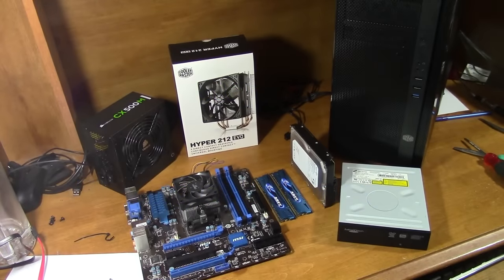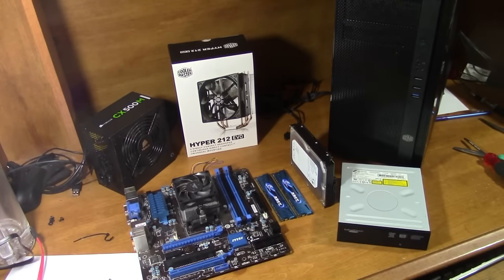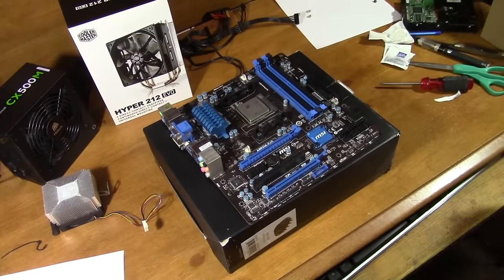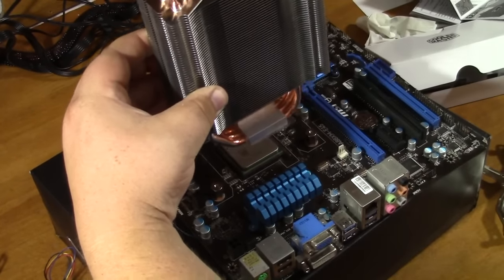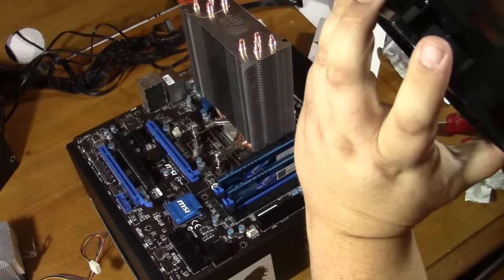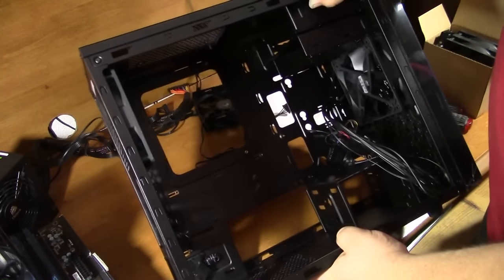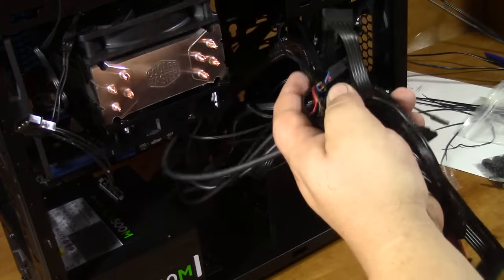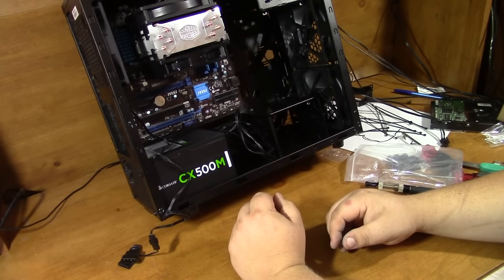How To Build A Computer Yourself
Please folks, don't buy...BUILD!  Here is a list of the components in my specific build...

AMD A10-Series Quad-Core A10-5800K FM2 Black Edition APU - 3.8GHz--- $79.99

MSI A88XM-E45 - Motherboard - micro ATX - Socket FM2+ $72.99

Cooler Master N200 - Micro ATX Mini Tower Computer Case
with Front 240mm Radiator Support and Ventilated Front Panel $39.00

CORSAIR CX series CX500M 500W ATX12V v2.3 SLI Ready
CrossFire Ready 80 PLUS BRONZE Certified Modular
Active PFC CP-9020059-NA Power Supply $61.99

G.SKILL F3-1866C9D-8GAB Ares Series 8GB (2 x 4GB) 240-Pin
DDR3 SDRAM 1866MHz (PC3 14900) Desktop Memory $58.50

Cooler Master Hyper 212 EVO - CPU Cooler with 120mm PWM Fan $28.99

WD Blue 1TB Desktop 3.5 Inch SATA 6Gb/s 7200rpm Internal Hard Drive- $52.99

APEVIA 120mm 4pin & 3pin Black Silent Case Fan (3-pk) $8.99

TOTAL BEFORE KEYBOARD, MOUSE, MONITOR, AND OPERATING SYSTEM $403.44!

Where can you buy a pc that will play modern games off the shelf for $403?